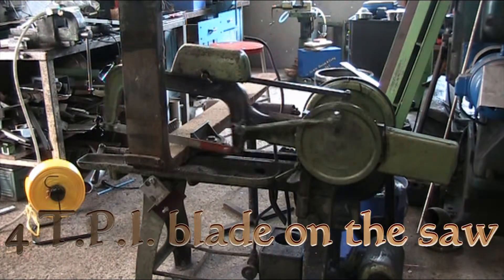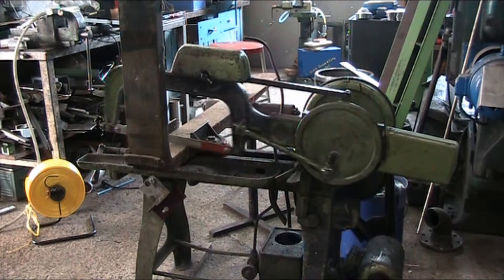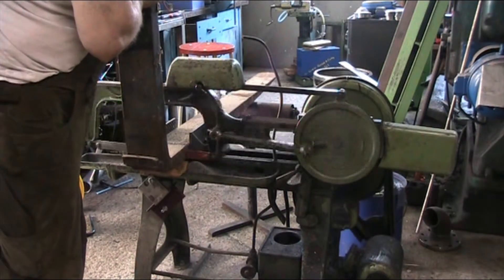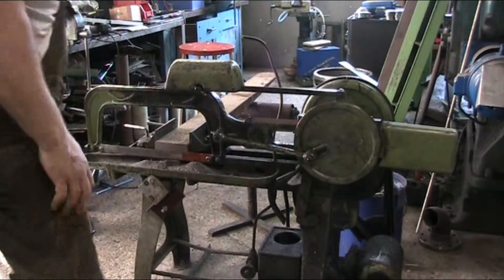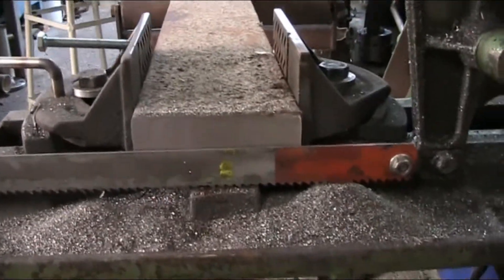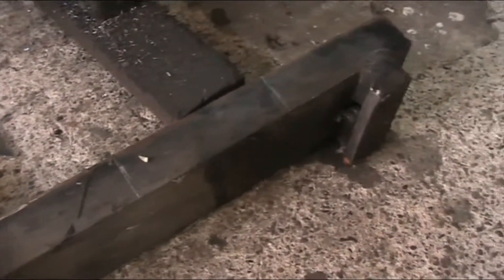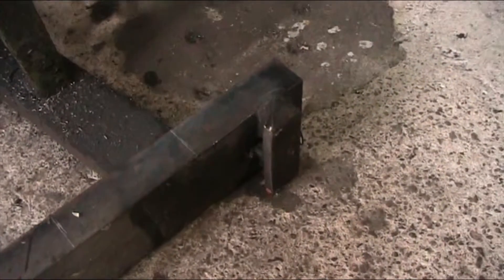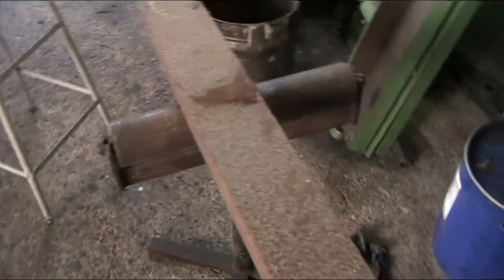Oh Fork it! episode 2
forklift forks being out of forged steel are tough and hard, this
a showing of the first cuts and steps toward the manufacture of needed 1-2-3 blocks for the shop and also 2-4-6 blocks. the first cut was done on a Fortuna cutoff saw with a 4TPI blade without coolant.
the cut would have been decidedly faster had the cut been taken on the short axis of the cross section. due to the strain on the machines vice and possible breaking of the jaws the fork was placed in the vice flat and cut that way. it took almost an hour to complete the initial cut.
subsequent cuts of the material were done with a 14TPI blade and on the short axis of the work piece.